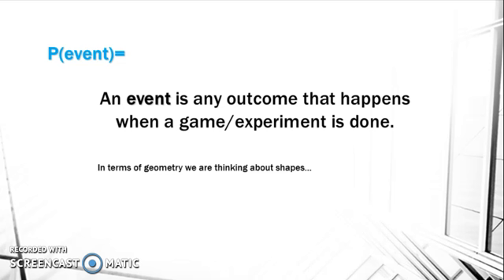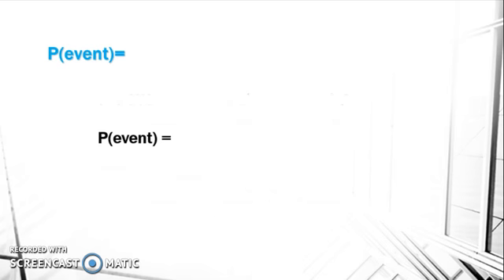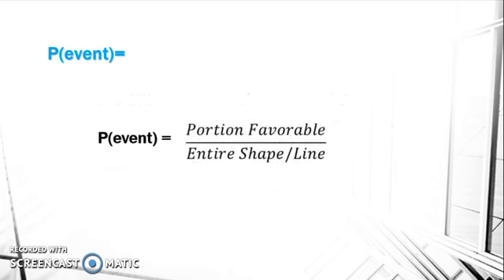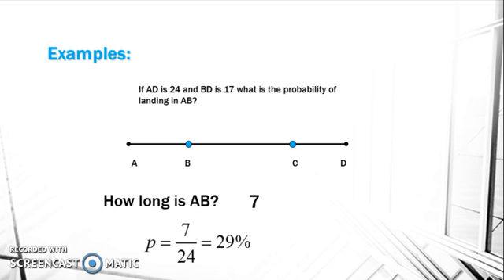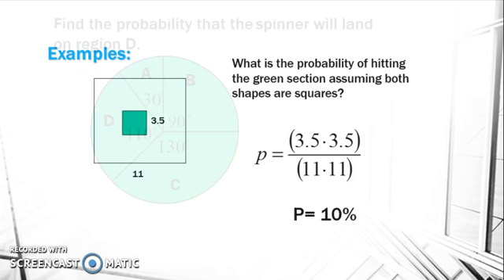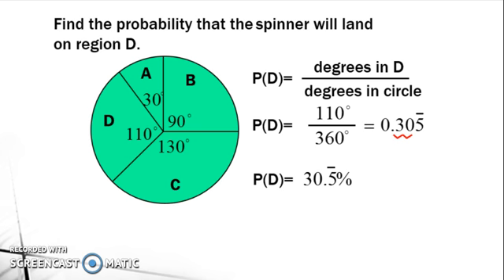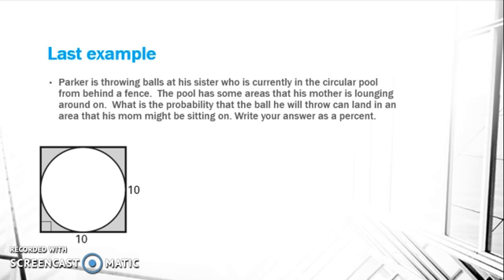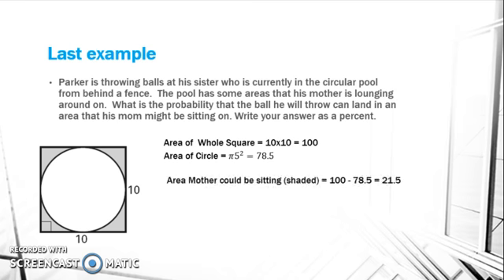9 3 Geometric Probability